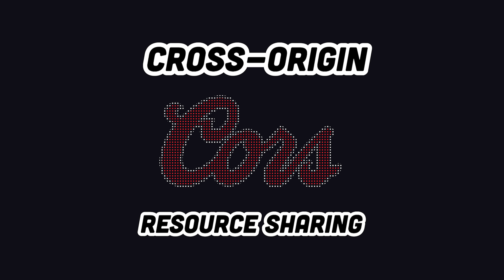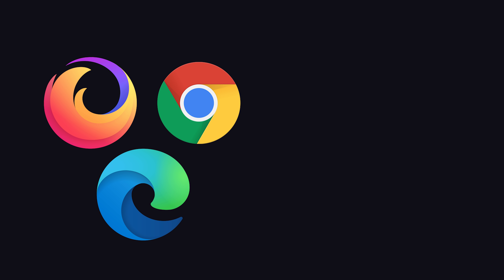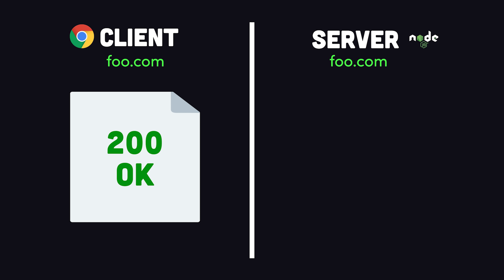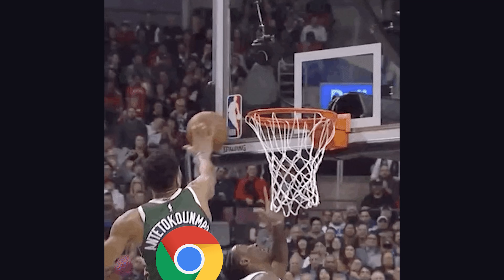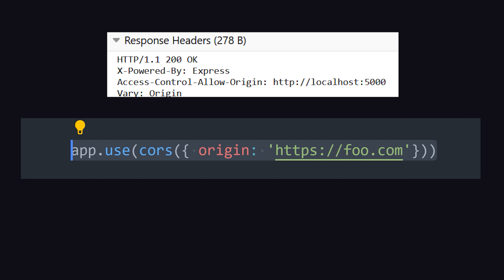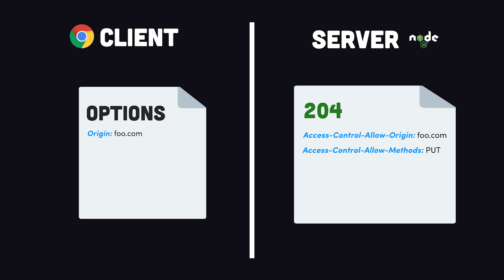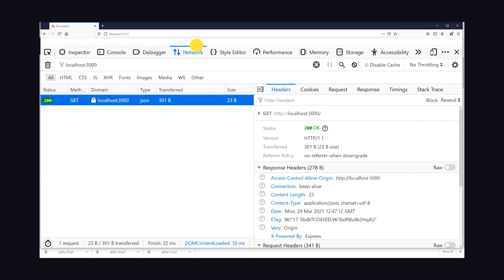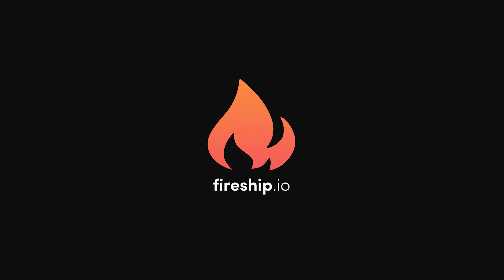CORS in 100 Seconds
Cross-Origin Resource Sharing or CORS is a mechanism that allows browsers to request data from 3rd party URLs (or origins) and is a common pain point for web developers. Learn the basics of CORS in 100 seconds.

Full Tutorials

Helpful CORS Resources